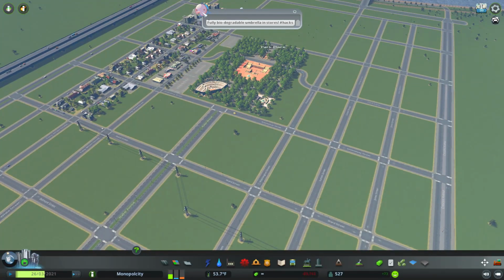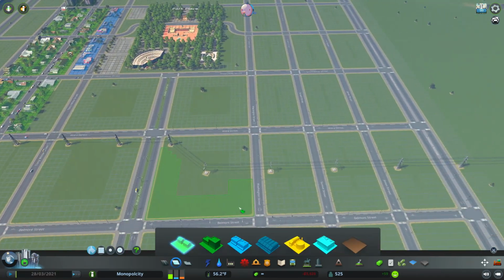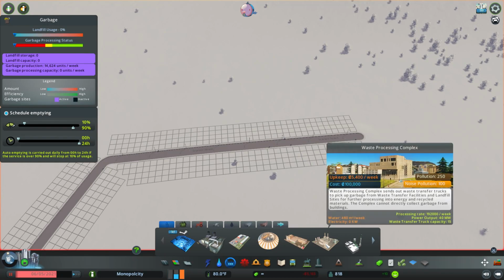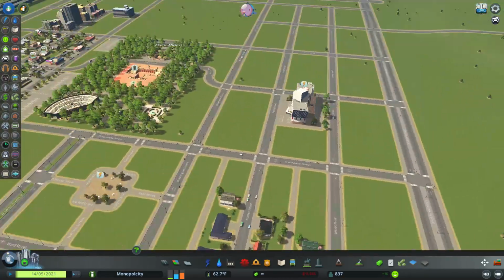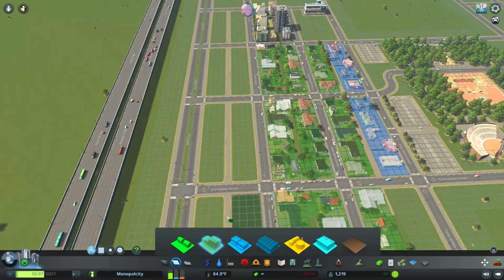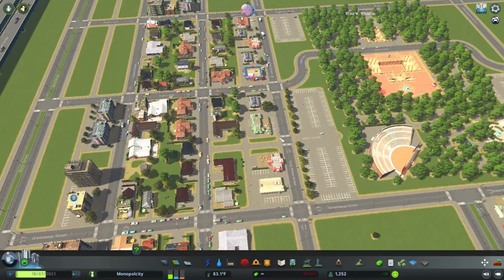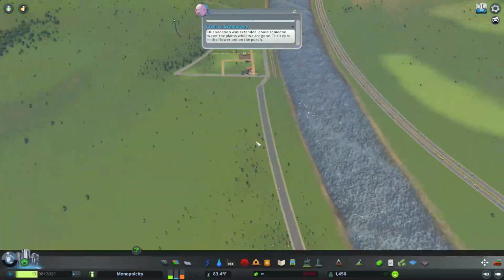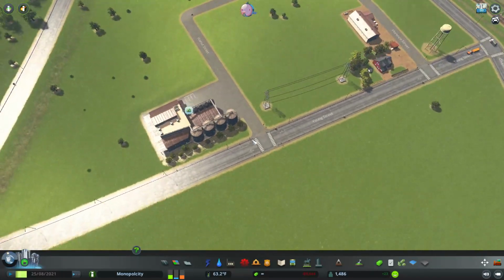Let's Play Cities: Skylines Again - 3